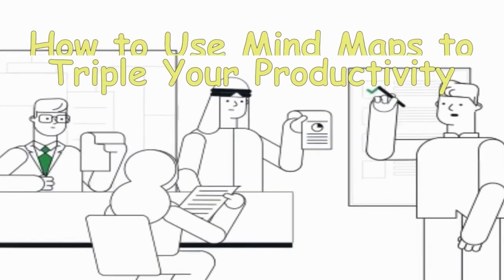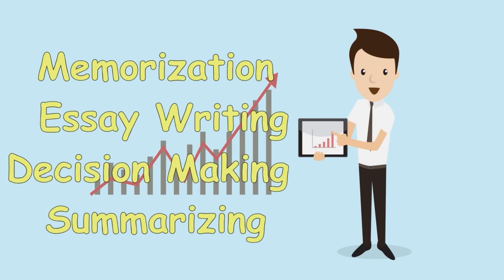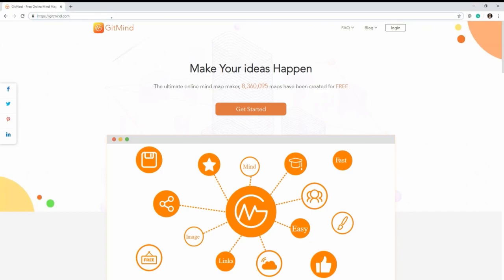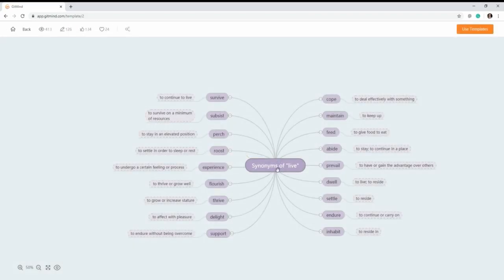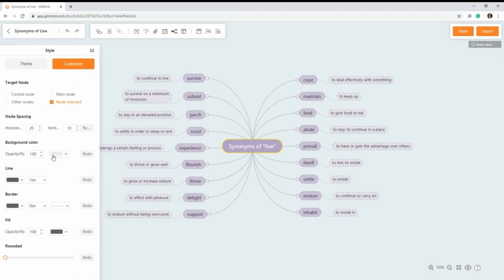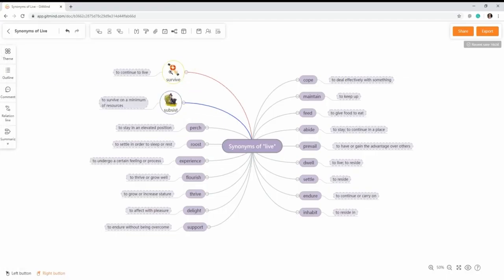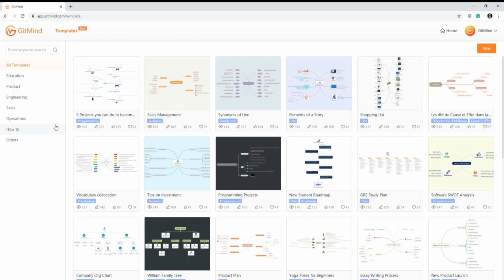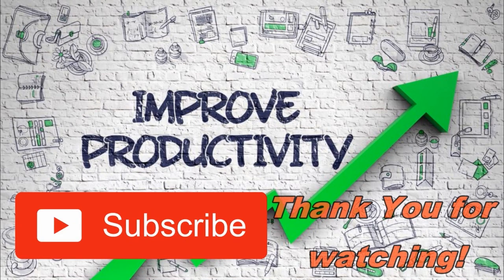How to Use Mind Maps to Triple Your Productivity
To triple your productivity, you can apply mind mapping in your life and work. (GitMind

Uses of Mind Maps for Productivity:
Memorizing
Essay Writing
Brainstorming
Creativity and Innovation
Note-taking
Decision-making
Setting Goals
Project Management